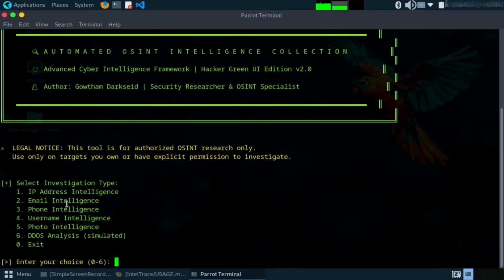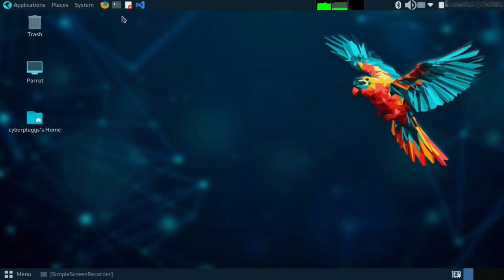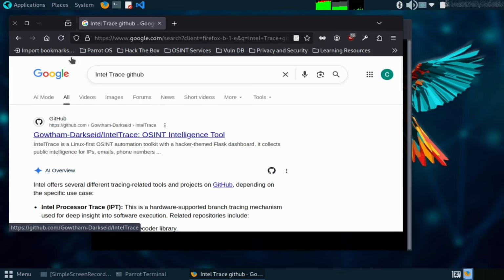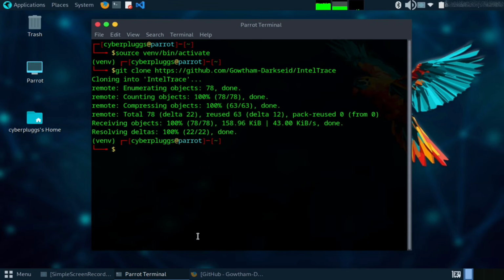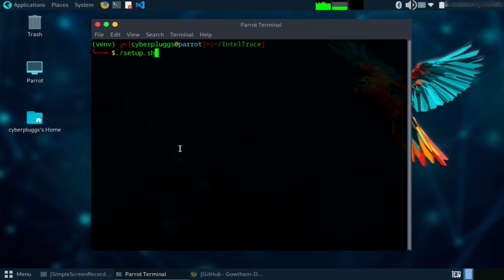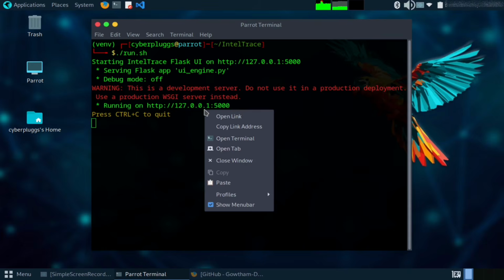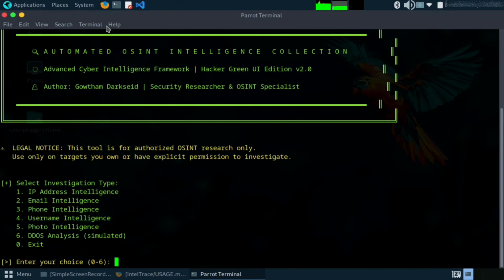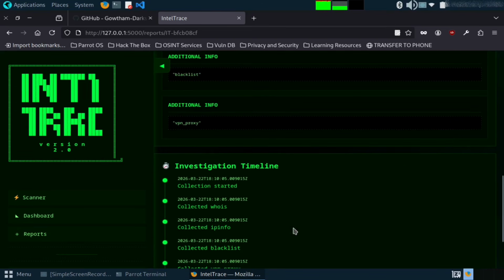Best OSINT Tool for Kali Linux — (For Security Research)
In this video, you’ll learn how to install and use a powerful OSINT (Open Source Intelligence) tool on Kali Linux step by step.

This tool is widely used by cybersecurity professionals, ethical hackers, digital analysts, and investigators to gather publicly available information from sources like IP addresses, emails, phone numbers, usernames, and images.

We’ll cover:
✅ Full installation process on Kali Linux
✅ How to run the tool (GUI & CLI methods)
✅ Real overview of features and capabilities
✅ How OSINT works in real cybersecurity scenarios
✅ Best practices for ethical and responsible usage

This tutorial is beginner-friendly and designed to help you understand how information gathering works in cybersecurity and digital investigations.

Cybersecurity beginners

Ethical hackers & pentesters

OSINT researchers

Digital investigators

Anyone interested in online privacy & security

OSINT stands for Open Source Intelligence — the process of collecting and analyzing publicly available data to gain insights for security, research, and investigations.